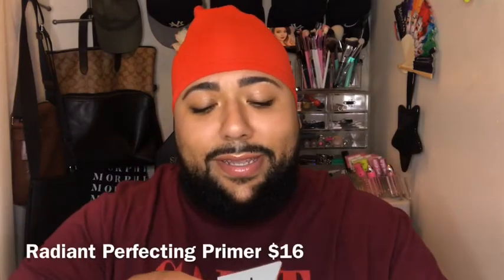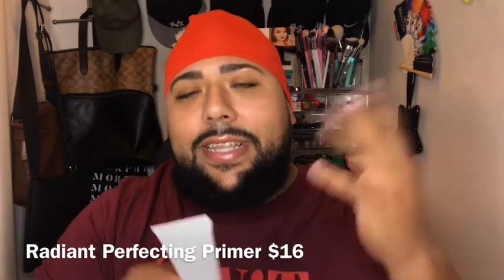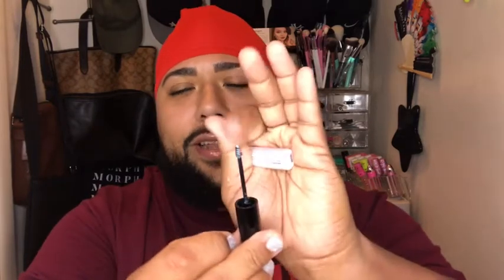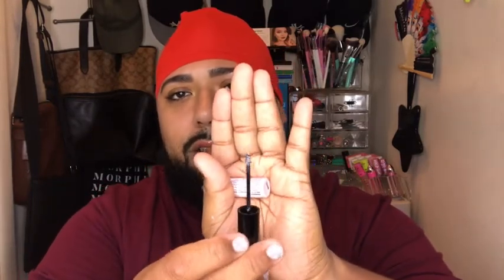Nyx | Bare With Me | Mini Review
Hey whats good, so I’ve been testing these Nyx products for a couple weeks. Now time for my first mini review.
Codes to save Coins 💰💰💰